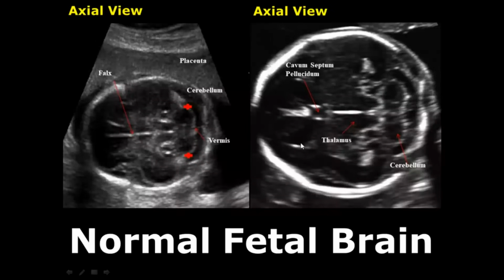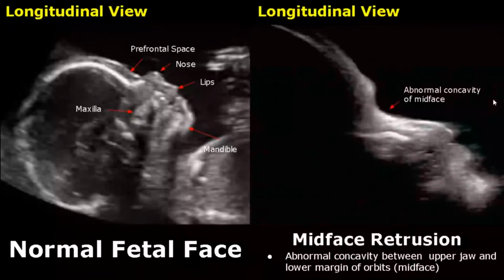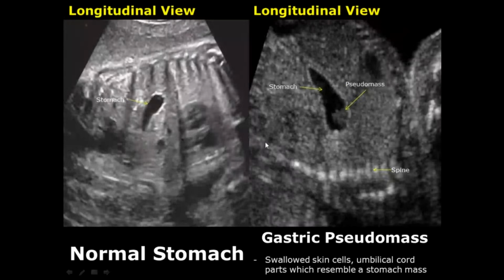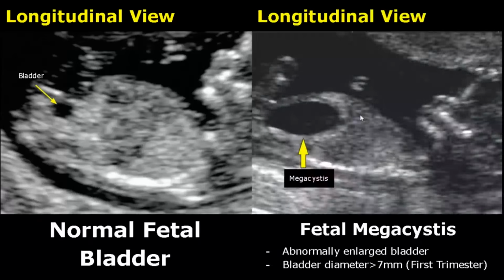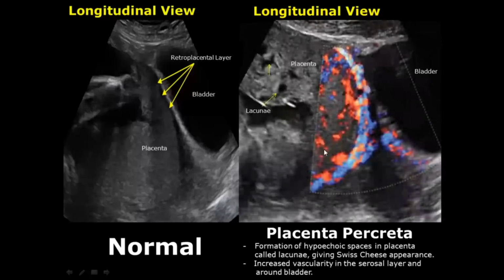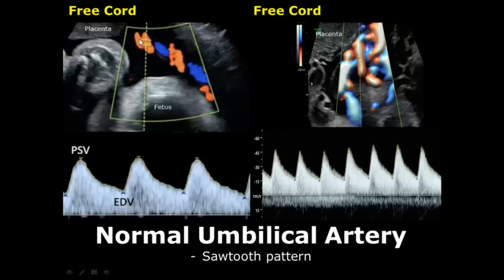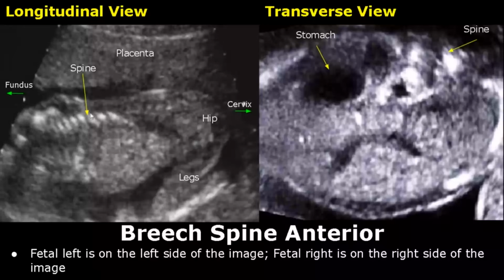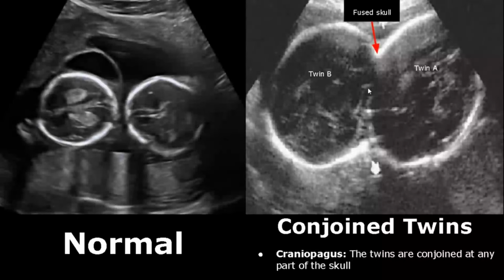Obstetric Ultrasound Normal Vs Abnormal Images | Fetal, Placenta, Umbilical Cord Pathologies USG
0:00 - Intro
0:08 - Normal Brain
1:04 - Mild Ventriculomegaly
1:59 - Moderate Ventriculomegaly
2:21 - Severe Ventriculomegaly
2:32 - Dangling Choroid Plexus
3:04 - Aqueductal Stenosis
3:35 - Hydranencephaly
3:52 - Severe Hydrocephalus
4:06 - Porencephaly
4:17 - Closed Lip Schizencephaly
5:02 - Open Lip Schizencephaly
5:15 - Arachnoid Cyst
5:51 - Choroid Plexus Cyst
6:19 - Alobar Holoprosencephaly
6:55 - Proboscis
7:18 - Hypotelorism
7:44 - Semilobar Holoprosecephaly
8:16 - Lobar Holoprosencephaly
8:30 - Agenesis Of Corpus Callosum
8:47 - Colpocephaly
9:12 - Interhemispheric Cyst
9:28 - Anencephaly
9:53 - Acrania (Exencephaly)
10:11 - Encephalocele
10:41 - Dandy Walker Malformation
11:10 - Vein Of Galen Malformation
11:47 - Intracranial Tumor
12:23 - Intraventricular Hemorrhage
12:57 - CMV infection
13:34 - Chiari 2 Malformation

Fetal Head Ultrasound Normal Vs Abnormal Images
14:22 - Normal/Cloverleaf Configuration
15:23 - Lemon Shaped Skull
15:40 - Strawberry Shaped Skull
15:55 - Frontal Bossing
16:33 - Brachycephaly
16:52 - Dolichocephaly
17:13 - Osteogenesis Imperfecta

Fetal Face Ultrasound Normal Vs Abnormal Images
17:41 - Normal Fetal Face
18:43 - Unilateral Cleft Lip
19:16 - Bilateral Cleft Lip & Palate
19:36 - Midline Facial Cleft
19:56 - Premaxillary Protrusion
20:15 - Dacryocystocele
20:44 - Congenital Cataracts
21:09 - Hypotelorism
21:43 - Hypertelorism
21:55 - Cyclopia
22:15 - Anophthalmia
22:26 - Midface Retrusion
22:50 - Absent Nasal Bone
23:07 - Macroglossia
23:19 - Micrognathia
23:35 - Retrognathia
23:45 - Agnathia

Fetal Spine Ultrasound Normal Vs Abnormal Images
24:04 - Normal Spine
24:47 - Myelomeningocele
25:20 - Spine Defect
25:45 - Diastematomyelia
26:18 - Caudal Regression Syndrome
27:23 - Sacrococcygeal Teratoma
27:52 - Scoliosis
28:07 - Kyphosis

Fetal Chest Ultrasound Normal Vs Abnormal Images
28:39 - Normal Heart
30:53 - Ventricular Septal Defect
31:19 - Atrioventricular Septal Defect (AV Canal/Endocardial Cushion Defect)
32:04 - Ebstein's Anomaly
32:47 - Hypoplastic Left Heart Syndrome
33:23 - Transposition Of The Great Arteries
34:31 - Tetralogy Of Fallot
35:13 - Double Outlet Right Ventricle
35:33 - Truncus Arteriosus
35:51 - Ectopia Cordis
36:19 - Echogenic Intracardiac Focus
36:35 - Rhabdomyoma
37:04 - Congenital Diaphragmatic Hernia
38:12 - Congenital Pulmonary Airway Malformation Type 1
38:50 - CPAM Type 2
39:02 - CPAM Type 3
39:15 - Bronchopulmonary Sequestration
39:55 - Bronchogenic Cyst
40:22 - Congenital High Airway Obstruction Syndrome (CHAOS)
41:24 - Pleural Effusion
42:00 - Pericardial Effusion

Fetal Stomach Ultrasound Normal Vs Abnormal Images
42:50 - Normal Fetal Stomach
44:04 - Gastric Pseudomass
45:11 - Esophageal Atresia
46:27 - Duodenal Atresia
47:49 - Enteric Duplication Cyst
48:13 - Congenital Diaphragmatic Hernia

Fetal Bowel Ultrasound Normal Vs Abnormal Images
49:38 - Normal Bowel
50:06 - Duodenal Atresia
50:48 - Jejunal Atresia
51:33 - Dilated Bowel Loops
52:07 - Meconium Ileus
53:10 - Meconium Peritonitis
54:27 - Meconium Pseudocyst
54:58 - Omphalocele
56:13 - Gastroschisis (More timestamps in the pin comment below)